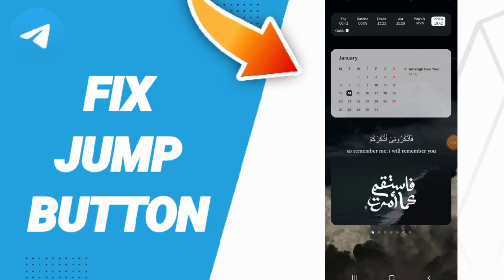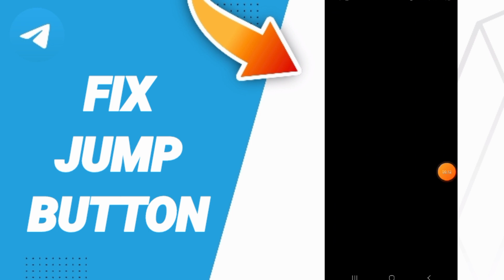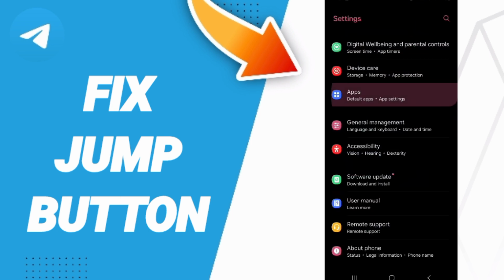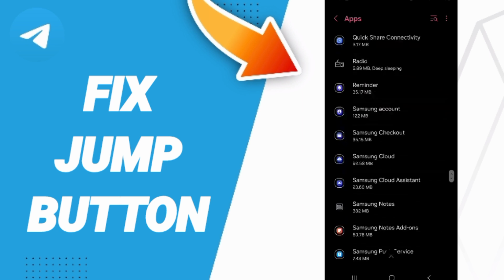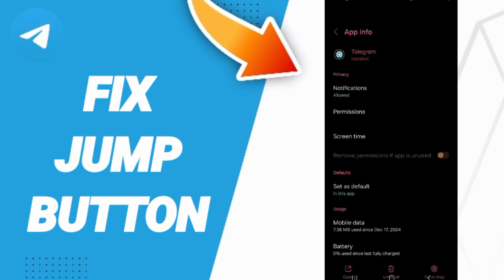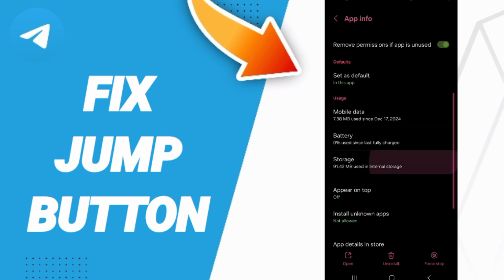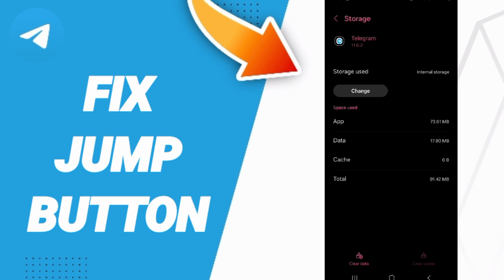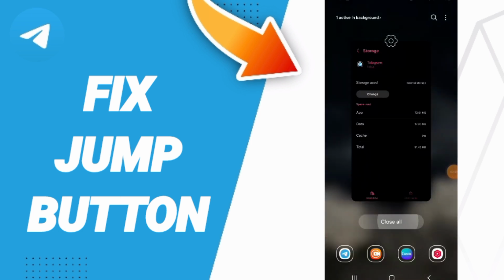How To Fix Jump Button On Telegram App 2025